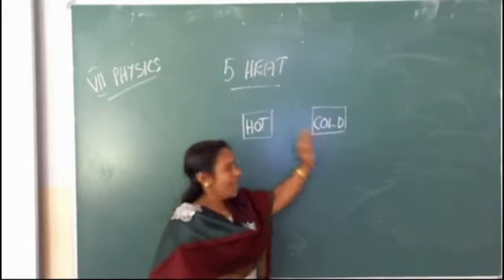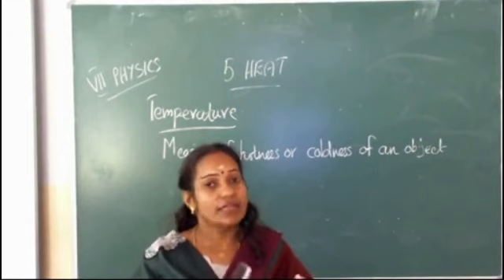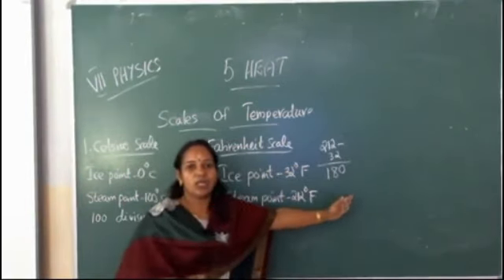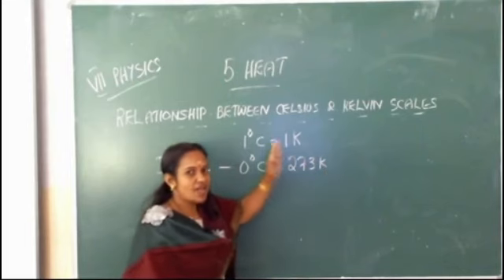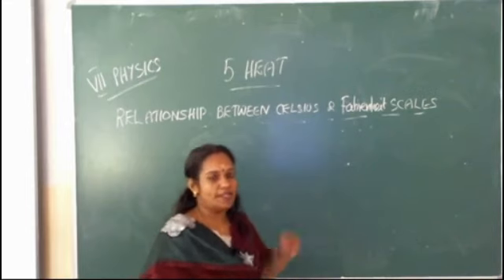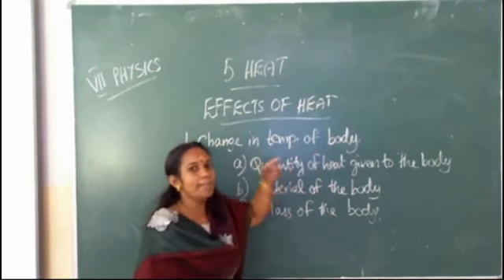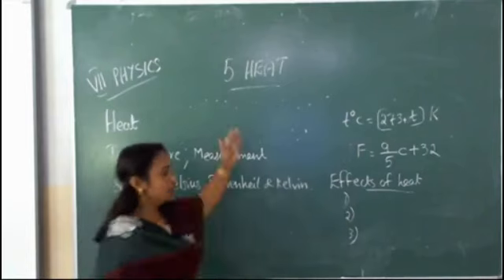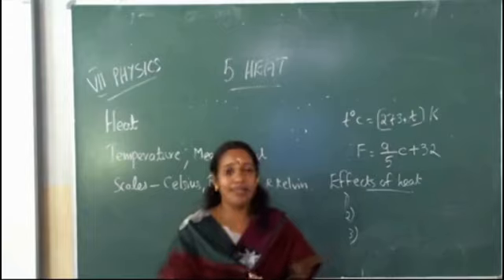VII PHYSICS PART1(311220)